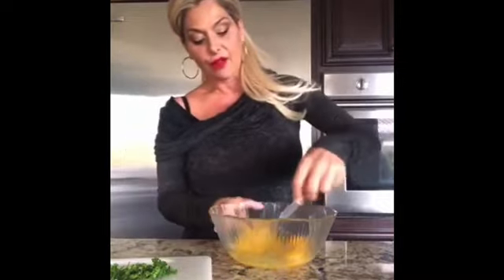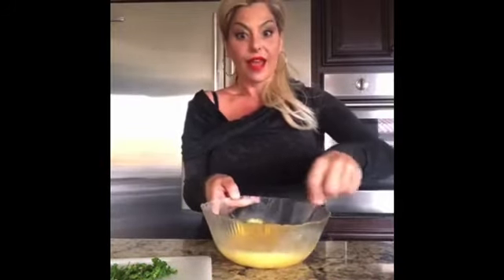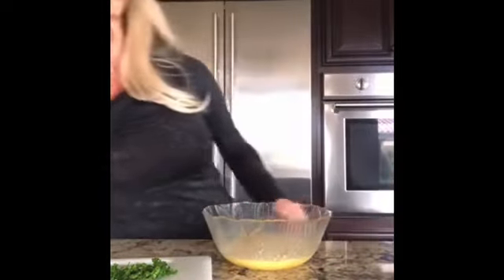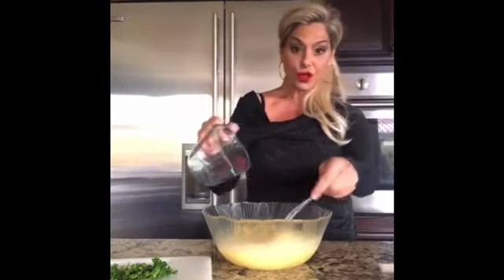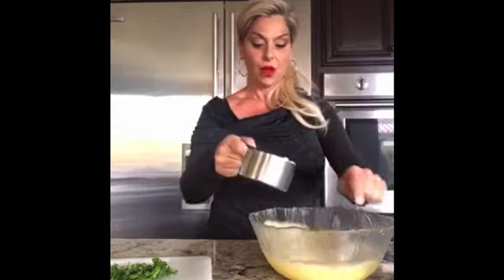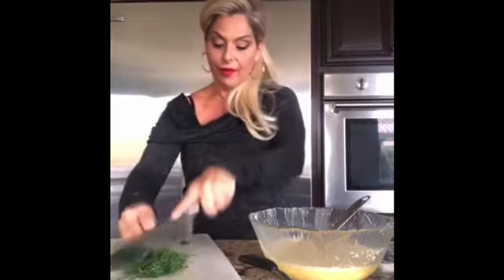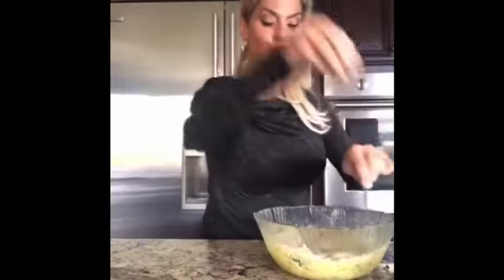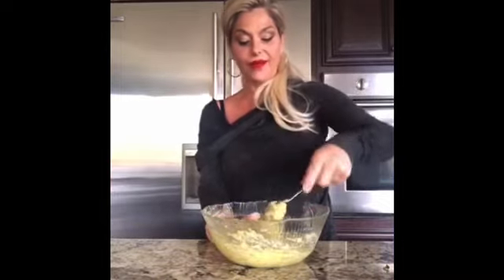Home made Matzoh balls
Home made Matzoh ball
Part 1

Matzoh balls are a delicious fluffy ball you could add to any soup. It’s also the perfect Passover meal.

Today I made matzoh balls and I added it to my grandmothers homemade chicken soup. There are two special ingredients that I use to make that matzo taste delicious
(seltzer water, fresh dill, and parsley)

1 cup of matzo meal
4 Eggs
3 tablespoons of chopped fresh dill
2 tablespoons of chopped fresh parsley
1 teaspoon kosher salt
Fresh ground pepper
1/2 cup of seltzer water( secret ingredient)
1/3 cup cup of vegetable oil
A fork
A shallow pot of heavily salted water-into a rapid boil

Whisk eggs first , (using a fork Only)then add salt,  pepper , and oil.
Now whisk in the seltzer , don’t overdo it-mix in the greens with a spoon, then mix in the-matzo meal, stir lightly with a spoon don’t overmix and cover with Saran Wrap, and you’re finished.

*Put in the refrigerator for one hour to get firm.

After an hour take out of the frig,
When you are ready to roll the balls add vegetable oil to your hand and grab 1 to 2 tablespoon worth , and lightly roll the ball around the edges not pressing. The less you play with it the better. Just roll the ball in your hand and drop into the rapidly boiling water.
At this point you want to drop that water to low .
Once all the balls are in ,cover and just simmer for 20 to 30 minute

Remove with a slotted spoon and add directly to your soup. Enjoy

Nothing says Passover like a good bowl of matzo ball soup. ... The Passover meal, known as a Seder, is all about remembering Jewish history. Much of the food is deeply symbolic. Matzo represents the unleavened bread the Jews ate while fleeing Egypt.